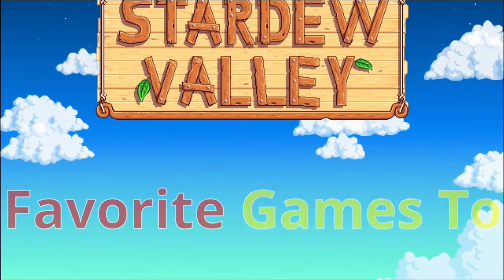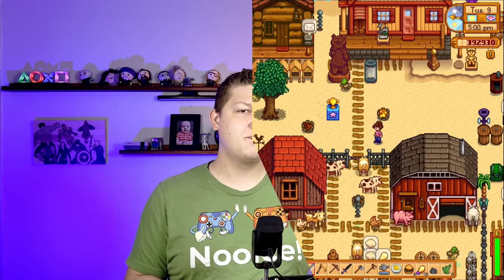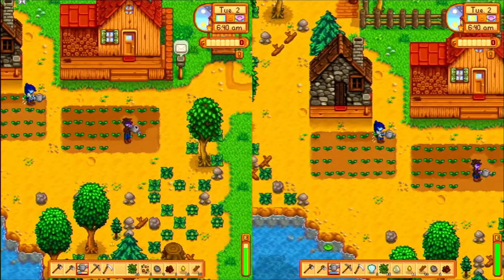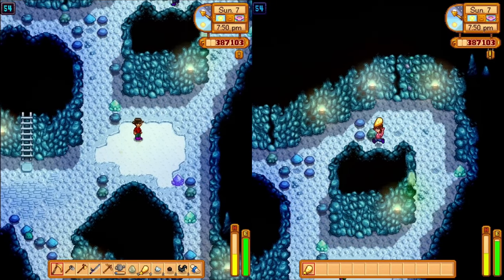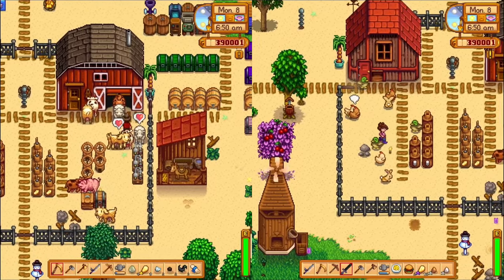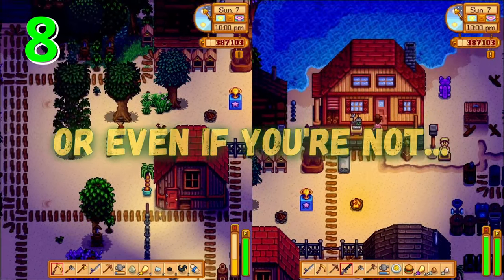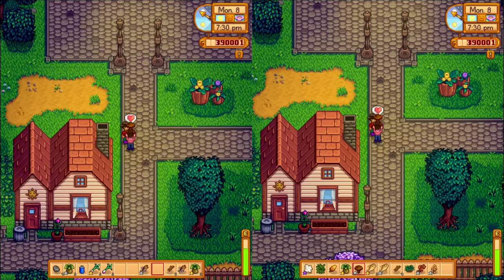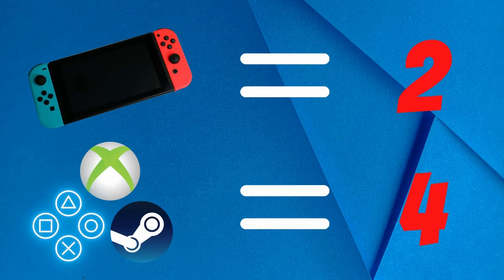Couples Tips To Make Stardew Valley MULTIPLAYER Even BETTER!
In this video, we talk about stardew valley multiplayer tips to have a more enjoyable co-op experience! Stardew Valley is a fantastic couch co-op game that supports up to 4 players and is perfect for couples! If you are looking for a game to play with your wife, girlfriend or significant other then stardew valley is a must-buy! And in this video, we will teach you everything you need to know to have a great time playing stardew valley cooperatively in couch co-op or online multiplayer.